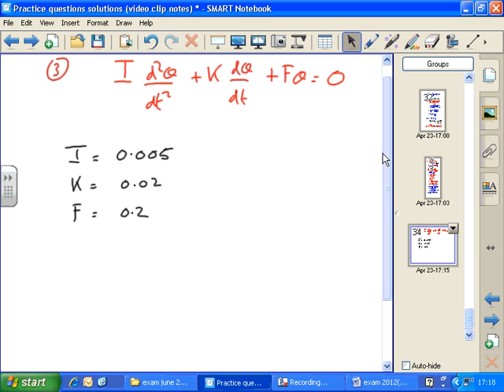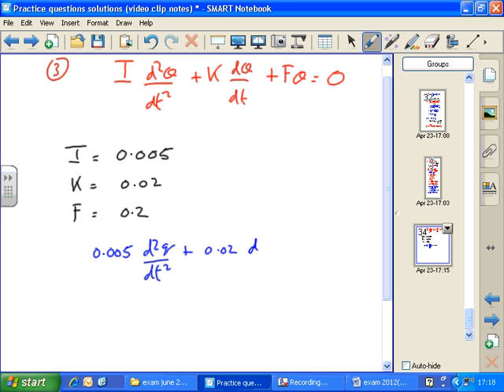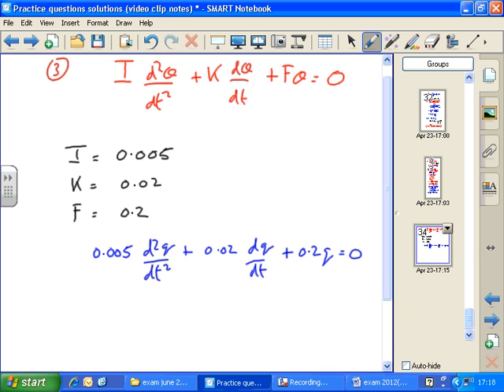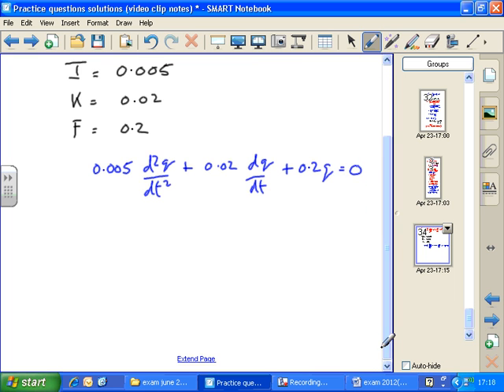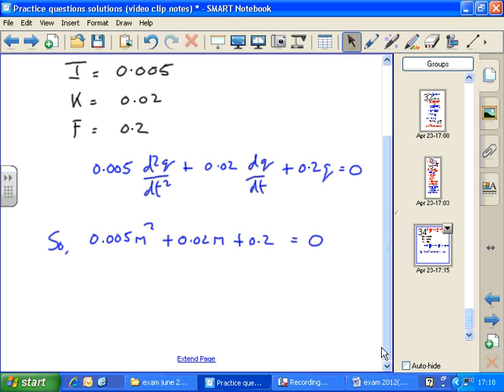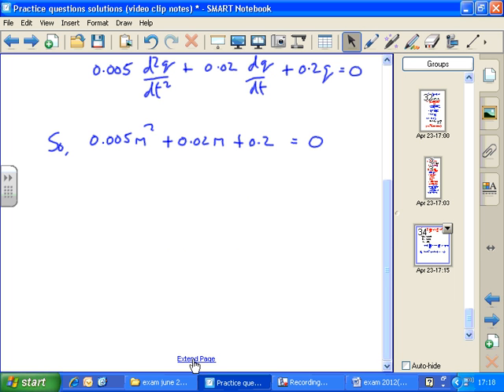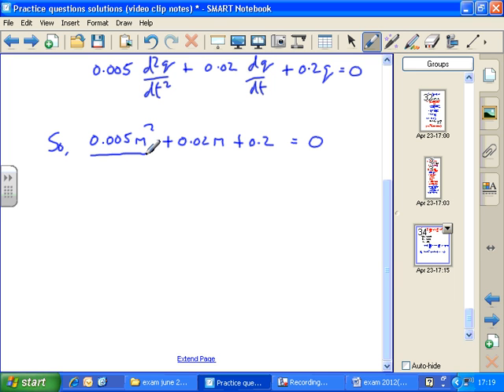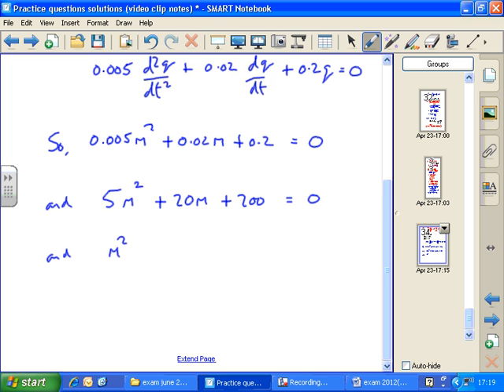Practice questions Second Order ODEs Q3